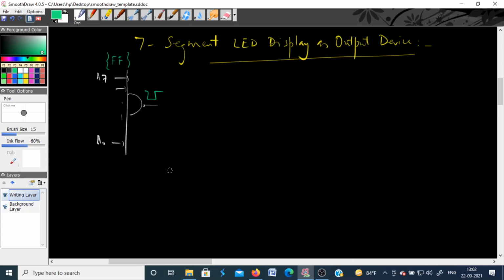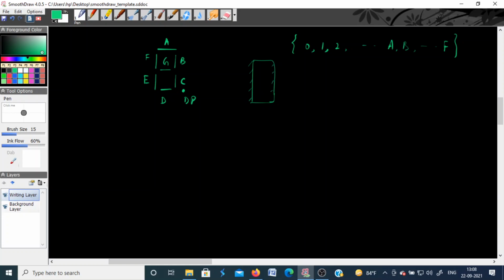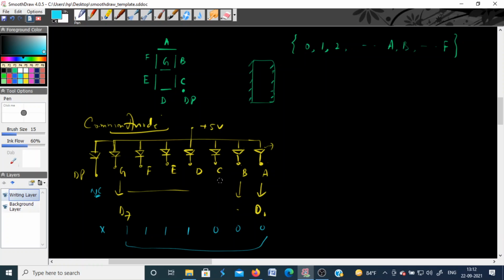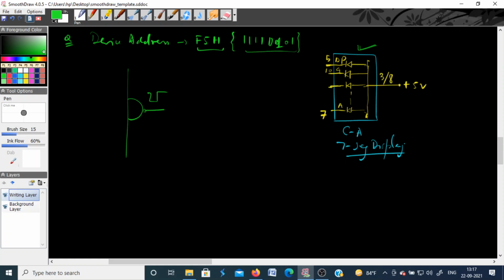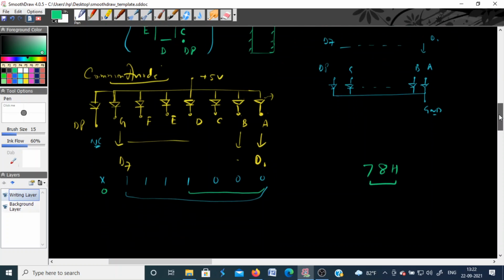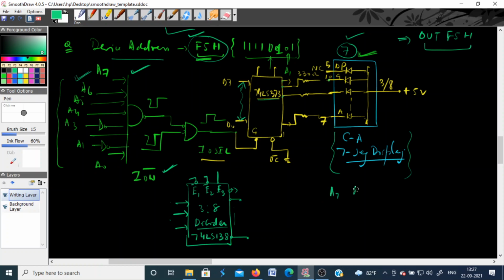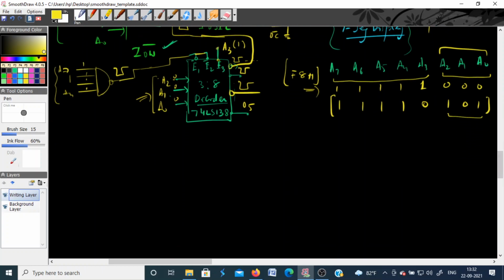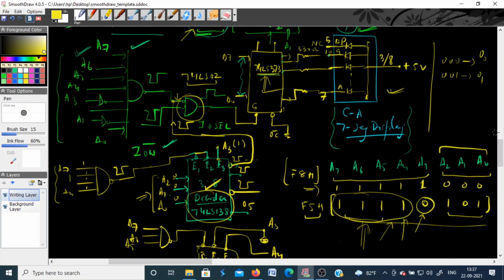Interfacing Seven segment